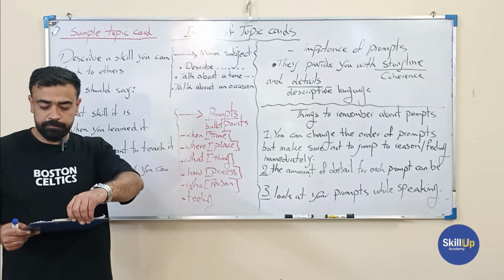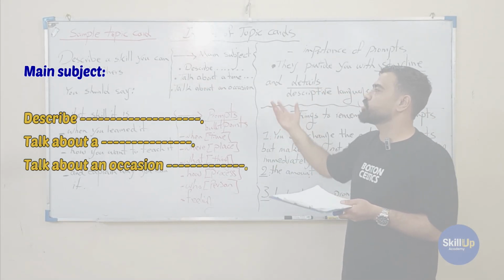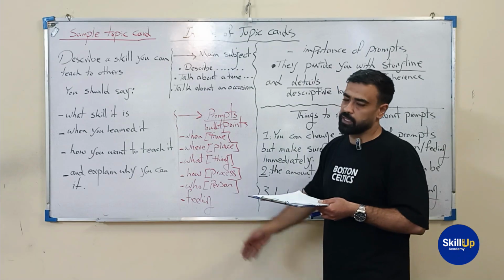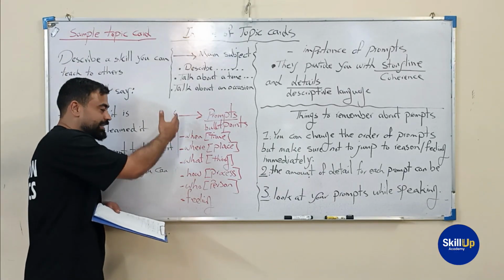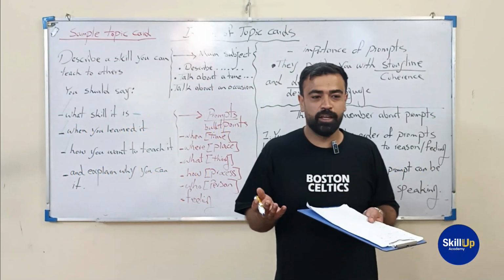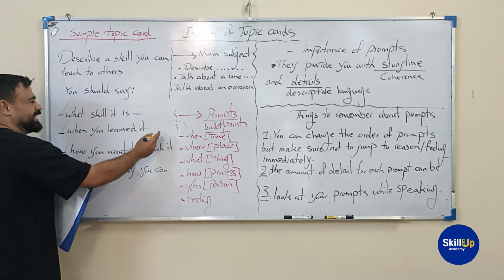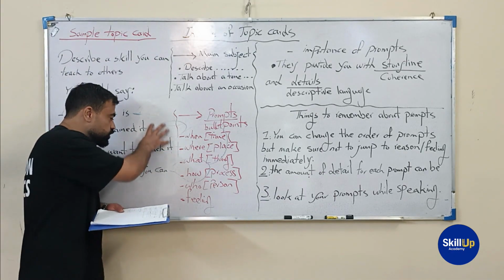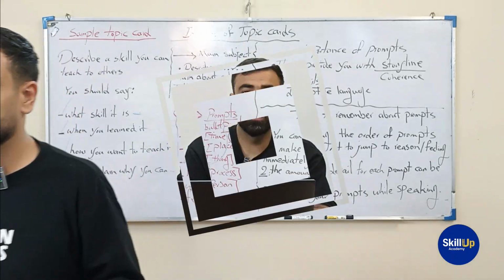Inside IELTS Topic Cards: Subjects, Prompts & Winning Strategies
In this lesson, we focus on analyzing IELTS Speaking topic cards and understanding how to use them effectively in Part 2.
You’ll learn how to break the card into its two essential components:

🔹 Main Subjects

What the topic card is truly about and how to identify the central idea quickly.

🔹 Bullet Points (Prompts)

How to use the prompts to expand your answer naturally and create a clear, organized structure.

By the end of this lesson, you’ll know how to read a topic card the right way, plan your ideas confidently, and deliver a smooth 2-minute response without hesitation.